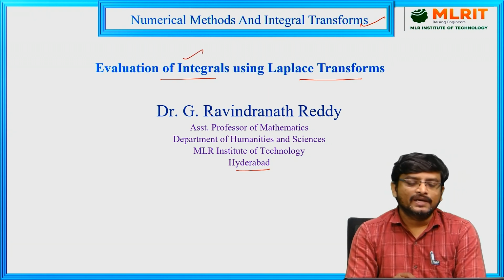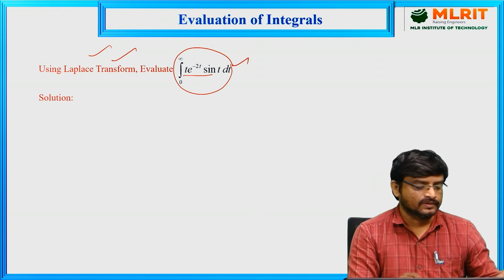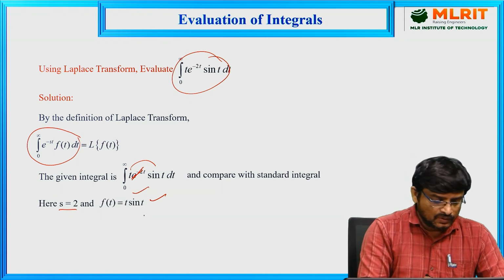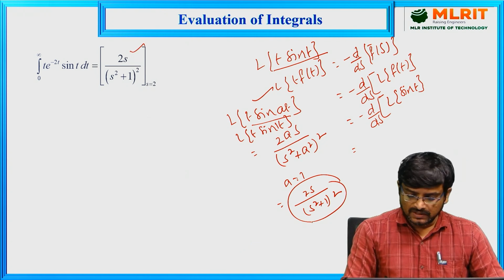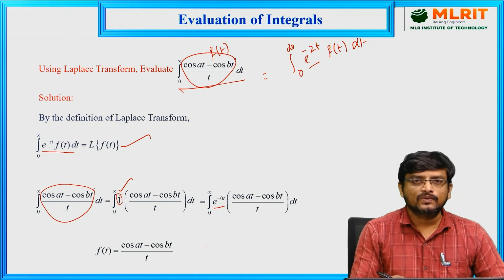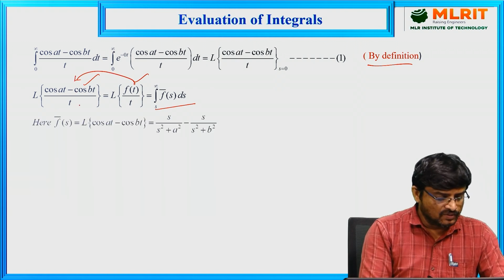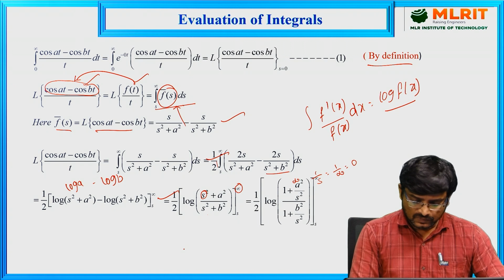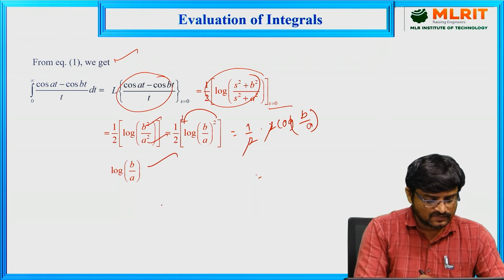LEC35| NMIT| Evaluation of Integrals using Laplace Transforms by Dr. G. Ravindranath Reddy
Hyderabad.